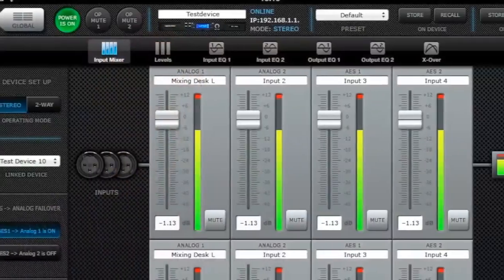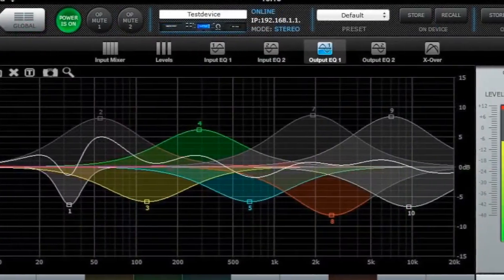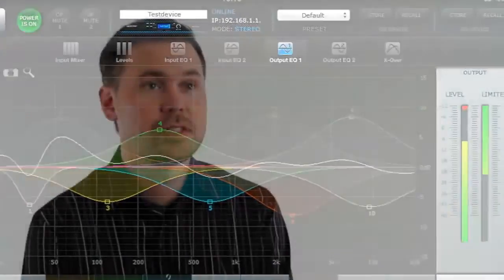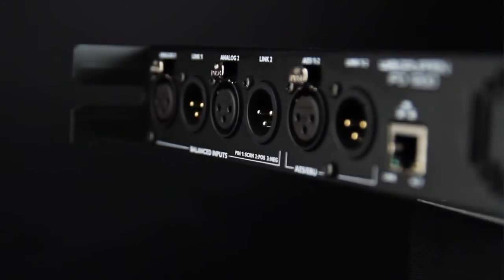LAB GRUPPEN - IPD Series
Los amplificadores IPD Series reúnen el famoso rendimiento y fiabilidad de LAB.GRUPPEN con funciones DSP de última generación a un precio accesible. Esta serie dispone de dos configuraciones de potencia, IPD 1200 e IPD 2400 con una potencia de salida (a 4 ohms) de 2 x 600W y 2 x 1200W, respectivamente. Ambos incorporan DSP integrado, monitorización y control por red a través de una computadora o iPad, una matriz de entrada de 4 canales, controles configurables en el panel frontal con pantalla gráfica, entradas analógicas y digitales (AES3 , con sistema redundante), y limitadores.